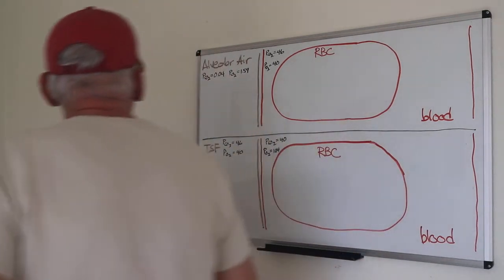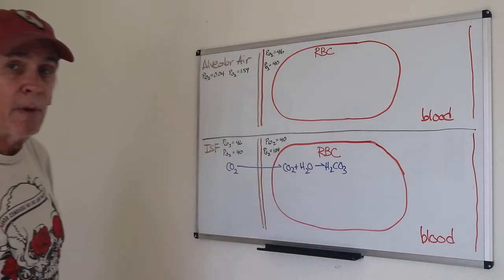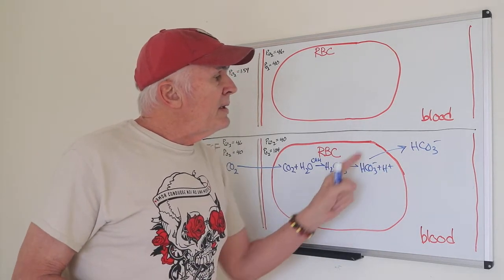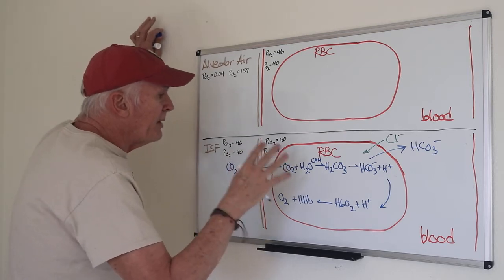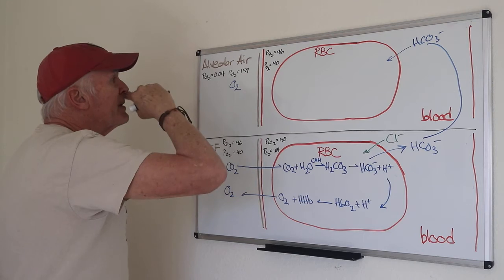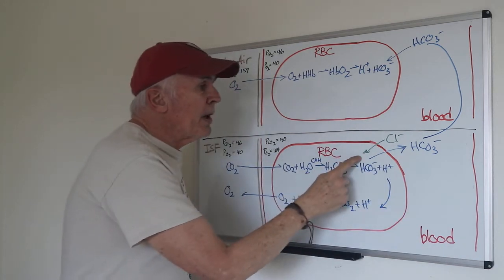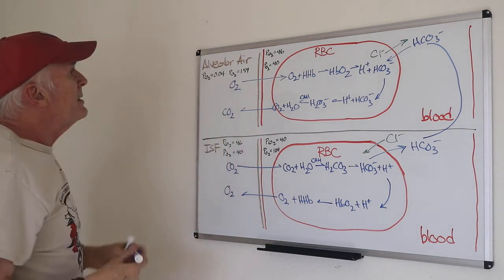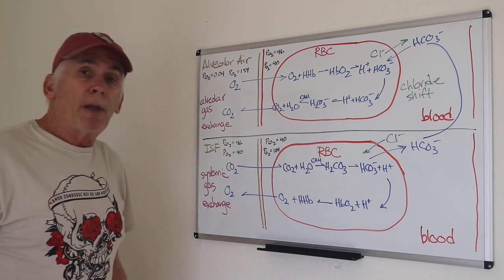Gas Exchange WB Video